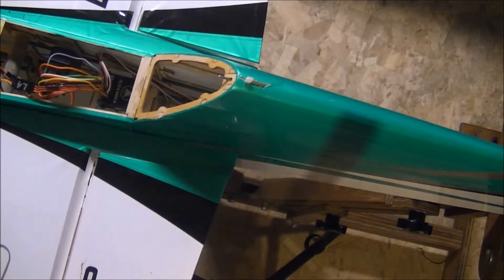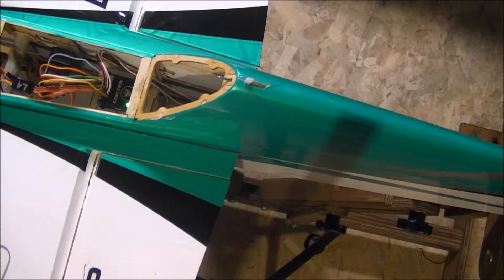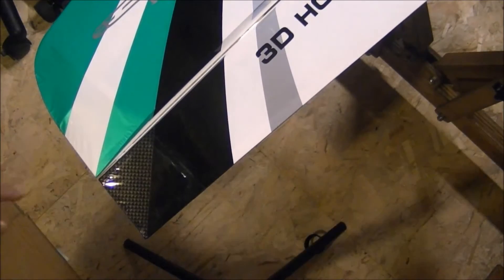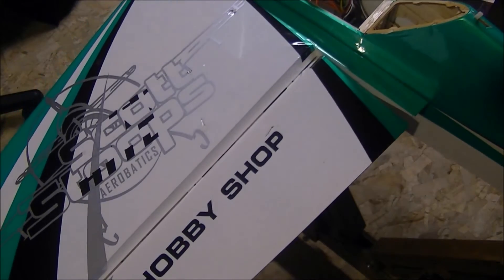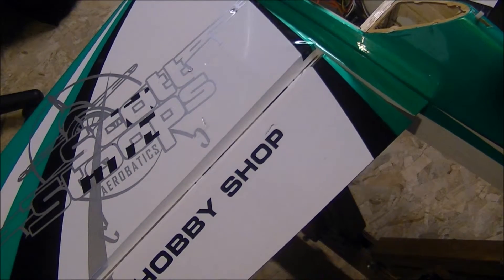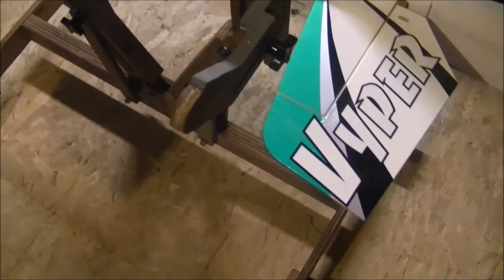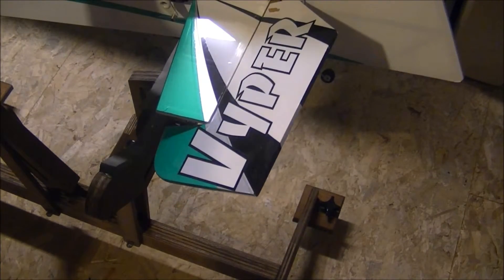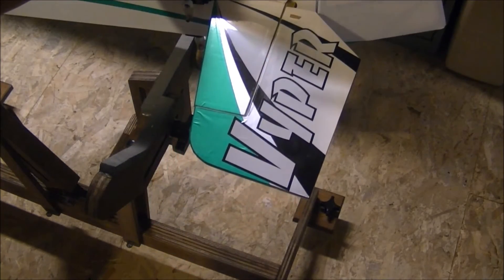Cortex basic setup part 2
This is the second part of the Cortex basic setup.  In this video I cover what you are looking for when you are checking that the Cortex is programmed correctly and stabilizing the plane correctly.